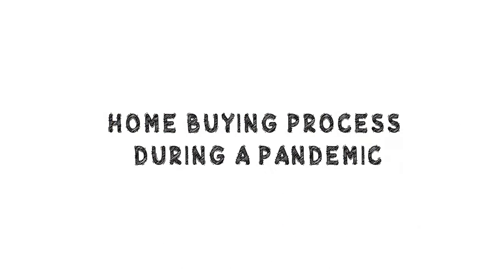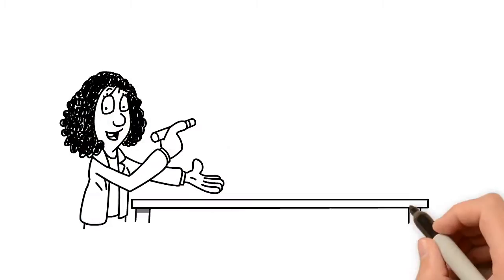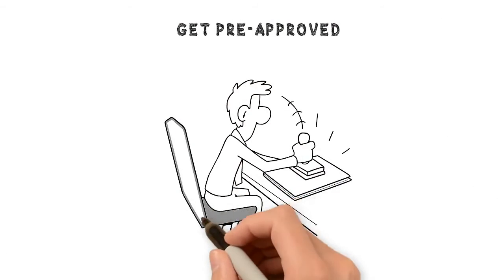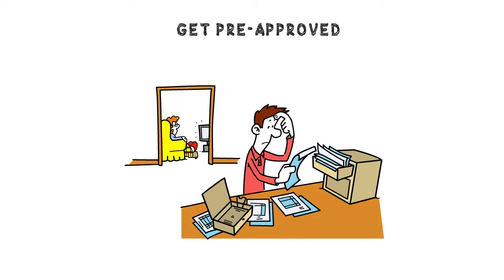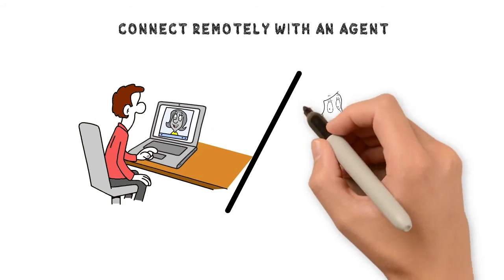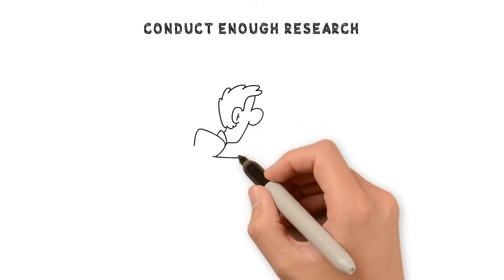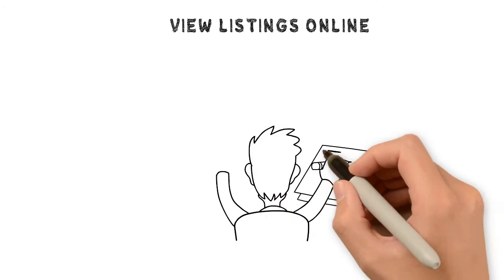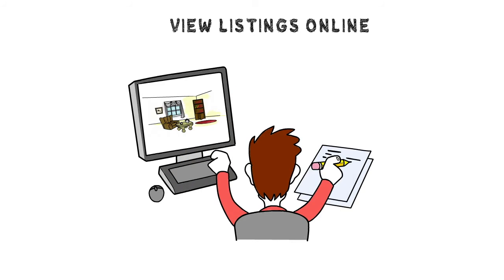Home Buying Process During a Pandemic Joanna Schlansky